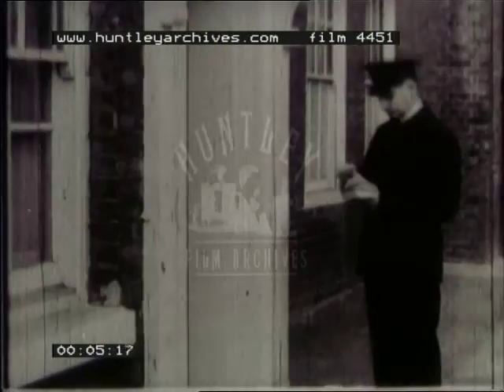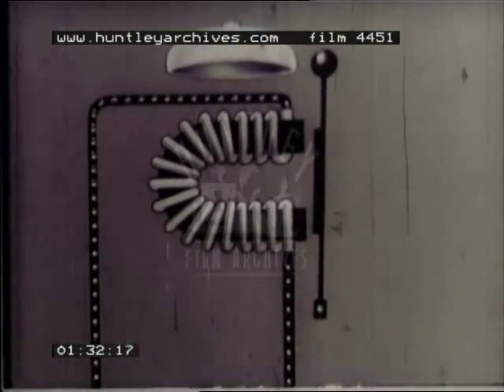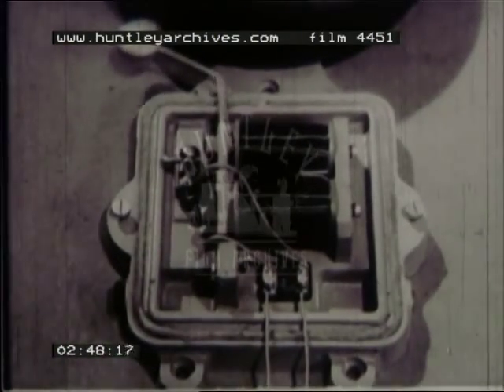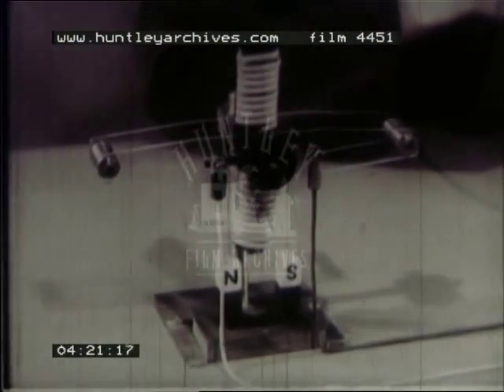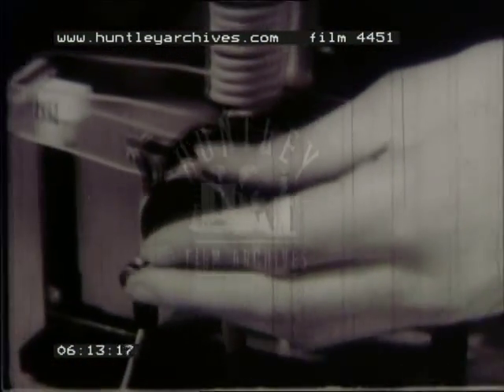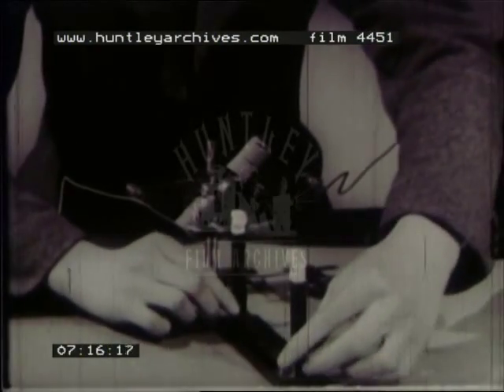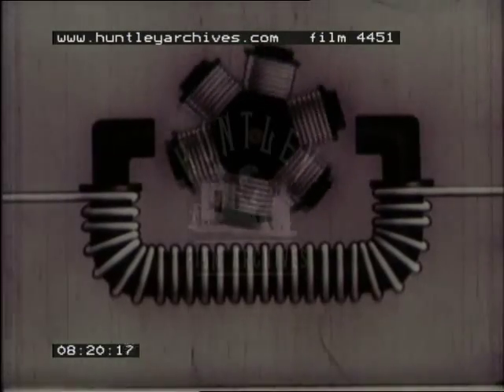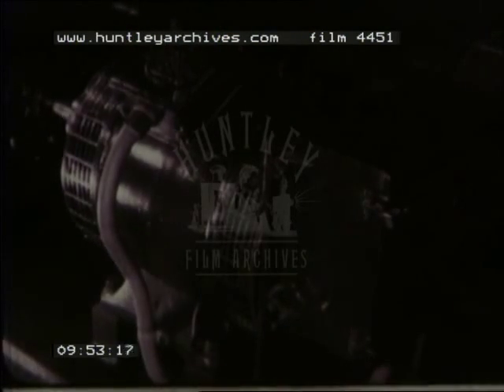Electricity, 1950's - Film 4451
An Introduction to the Universal motor Science, electric motors to drive everyday things.

A postman rings a doorbell.  Close up of the doorbell.  Close up of the doorbell mechanism.  Close up of a magnet shaped like a horseshoe.  The magnet picks up small pieces of iron nails.  A horseshoe iron is placed over the pile of nails.  Insulating wire is wound round the horseshoe iron and once the iron is connected to a battery it picks up nails, as soon as the current is switched off it stops acting like a magnet.  Animated representation showing how to build an electric bell, it also shows how the mechanism works.  Close up of an alarm bell showing the electromagnet and the clapper, the bell is ringing.  Close up of a house electric bell ringing.  A man is shaving using an electric razor (50's).  An electric motor.  A horseshoe magnet.  A bar magnet with north and south poles.  A straight bar magnet next to a horseshoe magnet.  The north pole of the horseshoe magnet attract the south pole of the straight bar magnet.  Close up an electromagnet.  The direction of the current is changed in the electromagnet, therefore the bar magnet swings back and forth when the current direction is changed.  Another close up of the electromagnet making a half turn.  The connection with the battery is broken at the right moment causing the bar magnet to half turn.  Close up of the magnet turning round and round.  Close up of a switch connected to a handle, it changes the direction of the current thus making the bar magnet turn round faster (spinning). Another close up of the switch connected to a handle.  Another view of the switch handle turning and causing the bar magnet to spin round and round.  The switch is mounted on the spindle connected to the bar magnet.  The motor is turned on and the bar magnet spins.  Close up of a basic electric motor.  A child plays with a basic electric motor which turns on a windmill model.  Close up of an electric motor used to work models.  The field magnet is turned round in order to make the basic motor run the other way.  The motor is spinning counter-clockwise.  The direction of the electric current is changed.  Animated representation of the basic electric motor.  View of a motor that uses alternate electric current.  A woman is using a vacuum cleaner (Hoover), camera pans left to reveal an electric fan on a table.  A close up of an electric motor.  An electric clock.  An electric motor.  Industrial electric motors.  An electric train.  electric trams on a street in London.  An electric bus in London.  Various electric motors.  An electric egg beater. An electric motor.